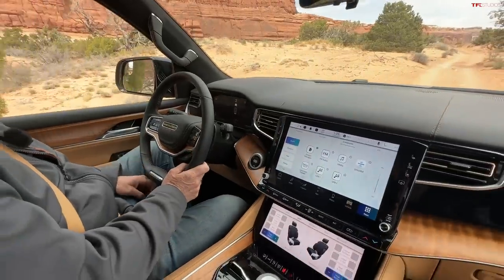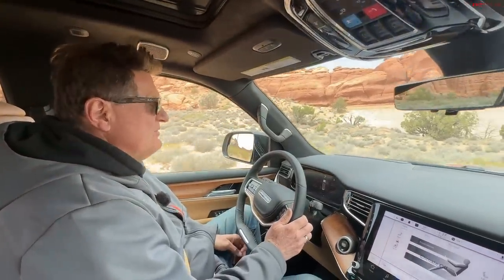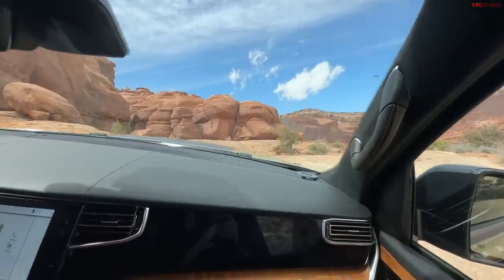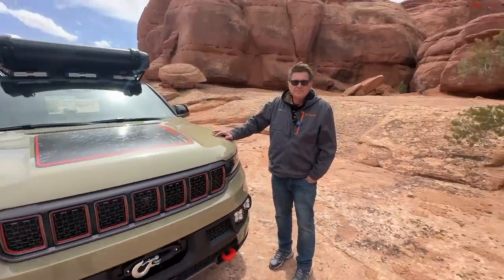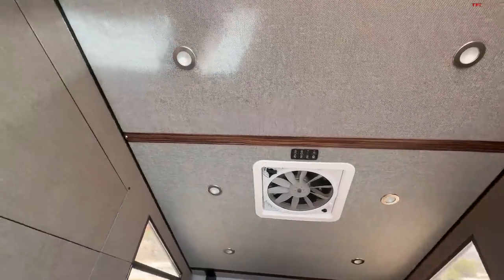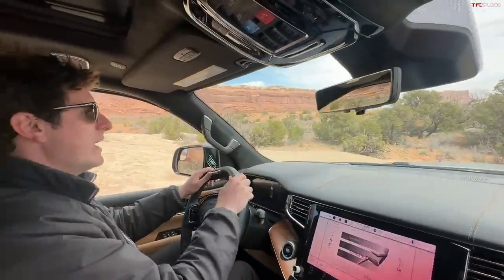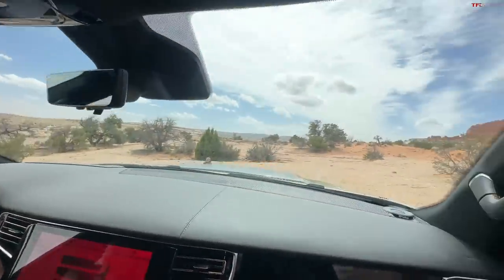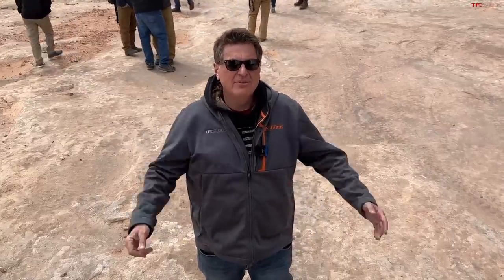The Jeep Grand Wagoneer Overland Concept Is a $110,000 Luxury Off-Roader On HUGE Tires!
In this video we take a detailed look at the new, super luxurious Jeep Grand Wagoneer overland concept, let's take it off-road.